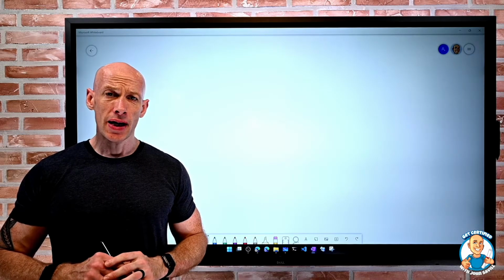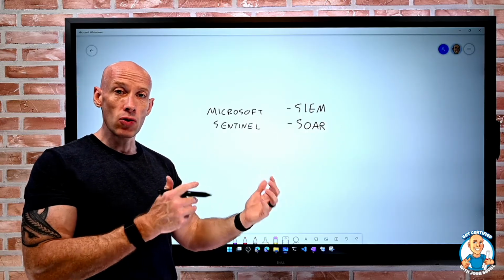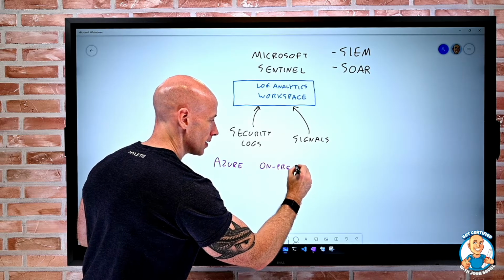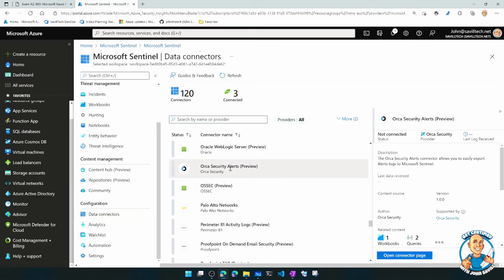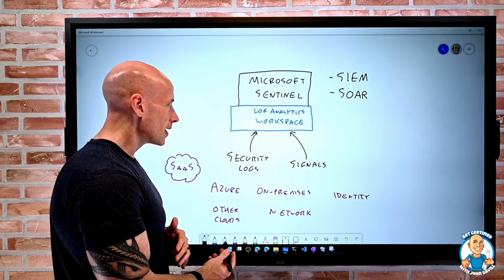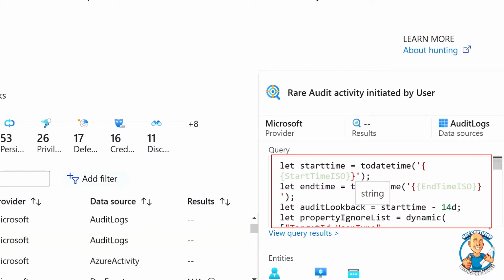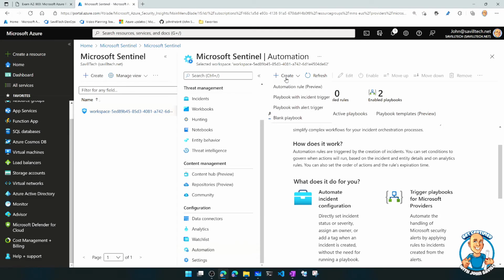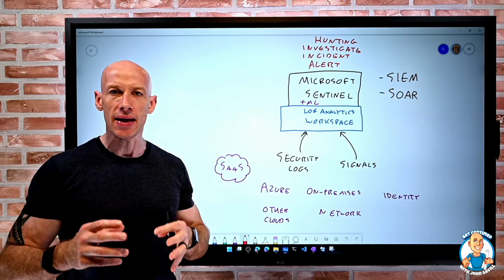Functionality and Usage of Microsoft Sentinel - AZ-900 Certification Course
Covers assessed skill:
Describe the functionality and usage of Azure Sentinel